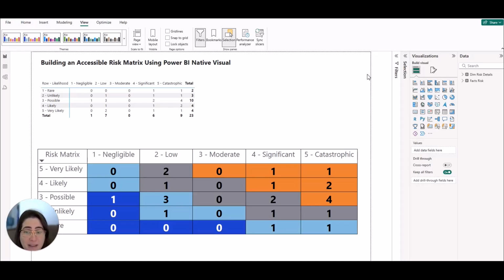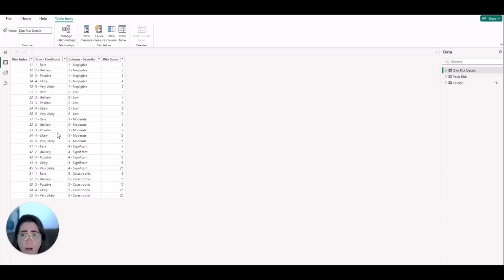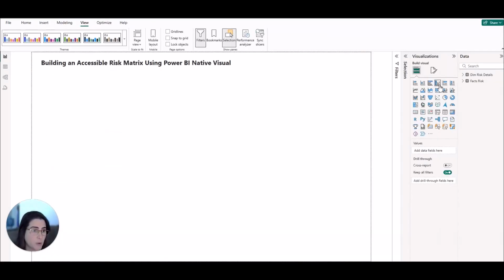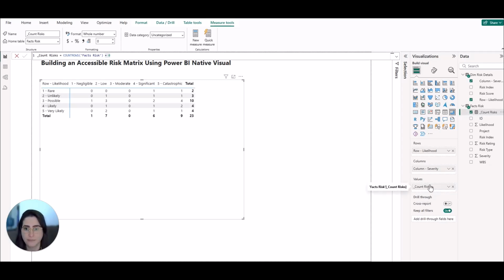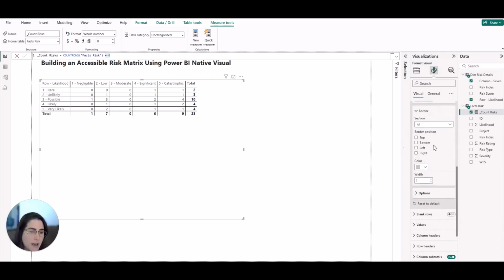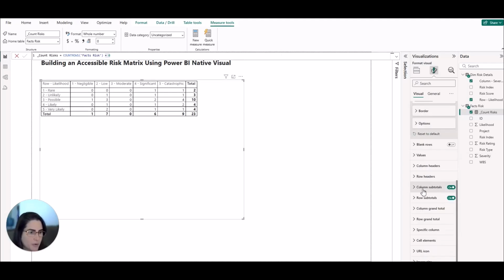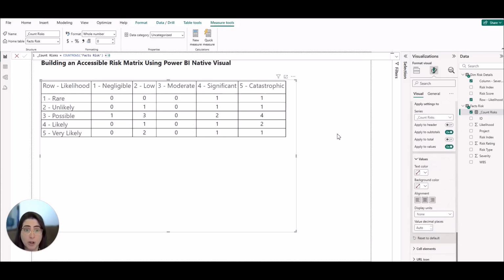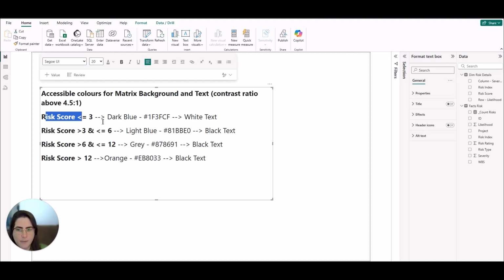Juliana Smith - Building an Accessible Risk Matrix in Power BI DataPopkorn 2025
📽️ Building an Accessible Risk Matrix in Power BI

Risk Matrix is essential for visualising risk levels, but traditional Red, Amber, and Green (RAG) colour schemes can create accessibility challenges for colour-blind users. In this quick 5-minute demo, I’ll show you how to create a risk matrix in Power BI using the native Matrix visual while applying an accessible colour palette that improves readability for all users.

You’ll learn how to structure and format the matrix effectively, ensuring clear risk categorisation without relying solely on colour perception. By making simple yet impactful design choices, we can enhance inclusivity without sacrificing clarity.

Juliana Smith CITP MBCS, Performance and Analytics Specialist

Originally from Brazil, Juliana Smith is an award-winning IT Chartered professional with a passion for transforming data into actionable insights. With an academic background in Oceanography and a major in Physics, she brings over 15 years of experience in the technology sector across various industries globally.

Since 2020 she has been working with business intelligence tools, identifying and crafting impactful narratives using Microsoft Power BI.

Juliana's dedication extends beyond her technical expertise. As board member of NorthWest Women in STEM and STEM ambassador, she actively promotes education in science, technology, engineering, and mathematics, inspiring the next generation of innovators. Additionally, her commitment to digital accessibility ensures that technological advancements are inclusive and beneficial for everyone, regardless of their abilities.

Questions?